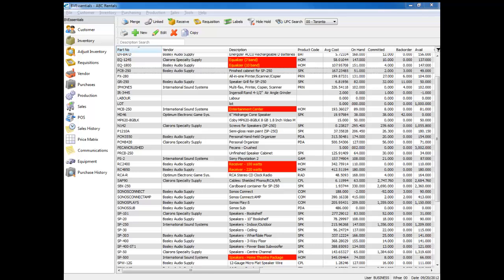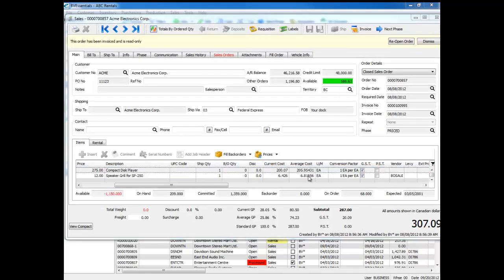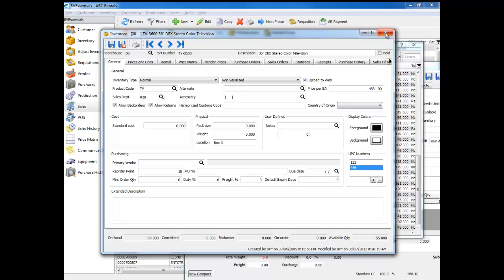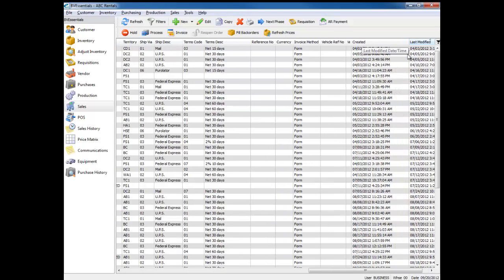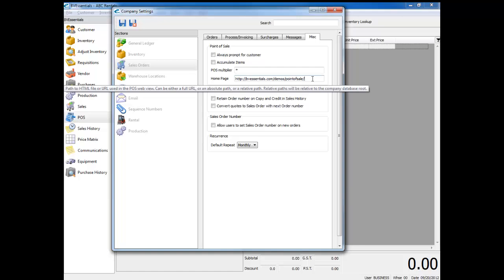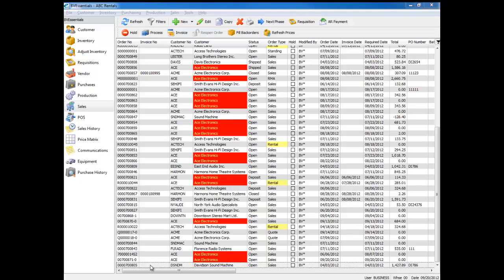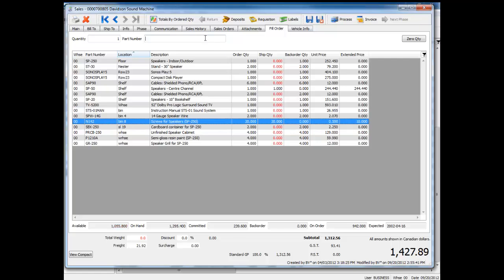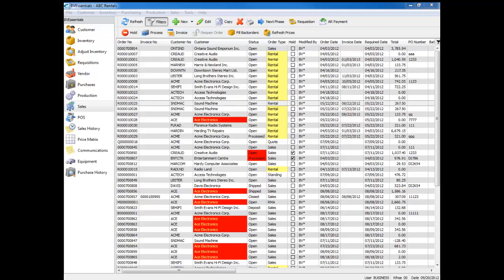BVEssentials Version 5.8 New Features